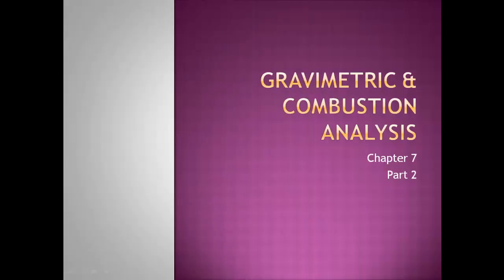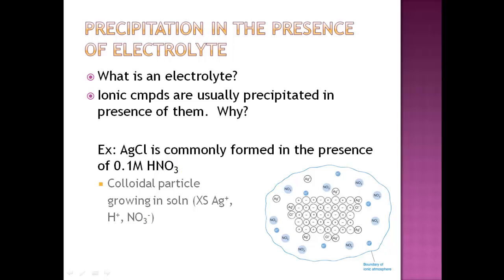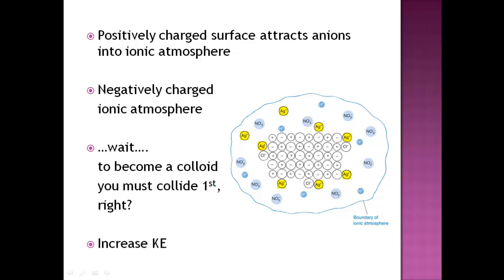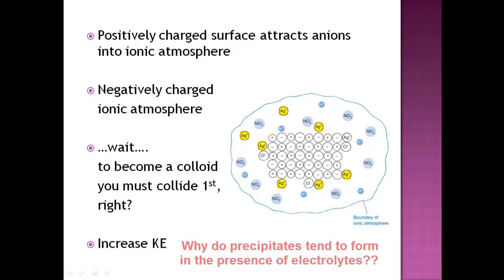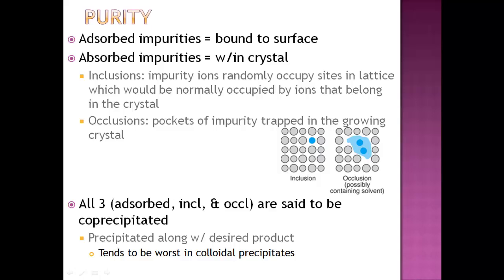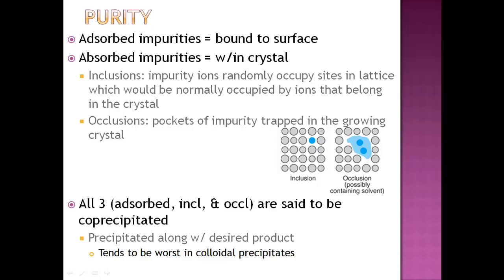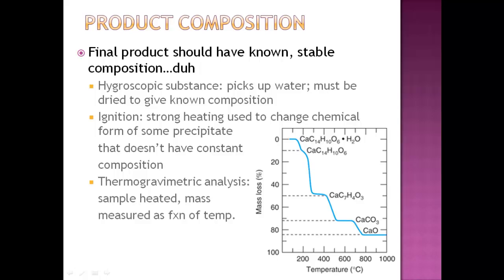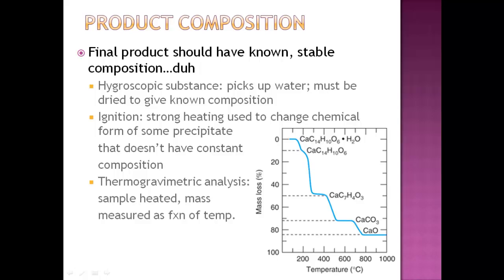CHEM307 Chapter 7 Gravimetric Methods Part2